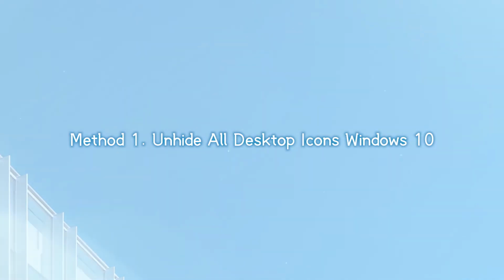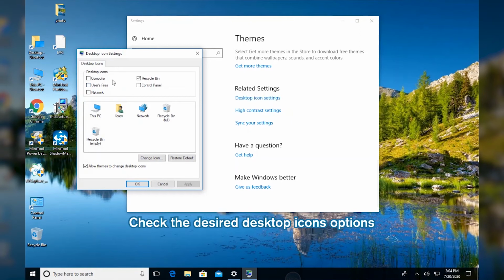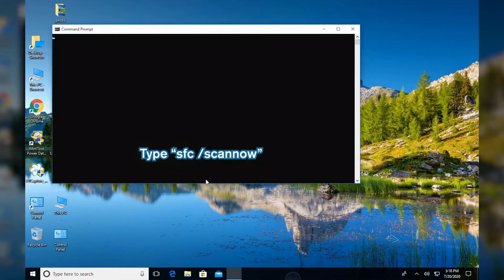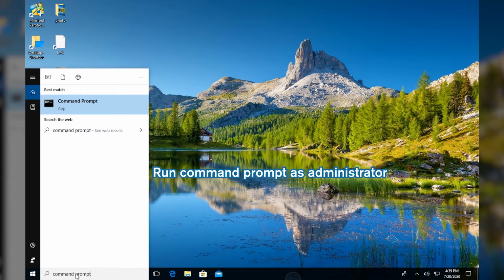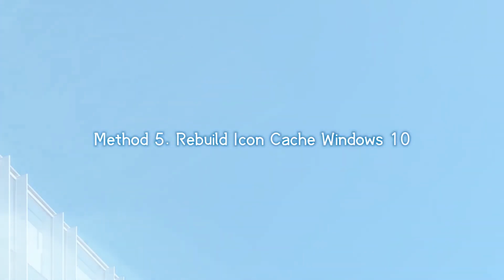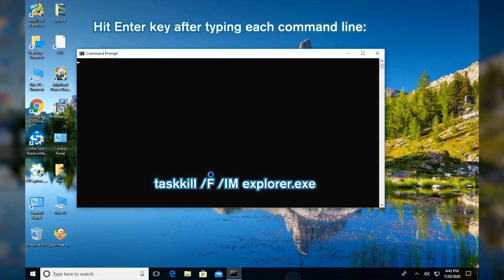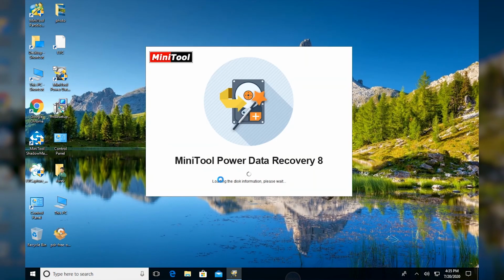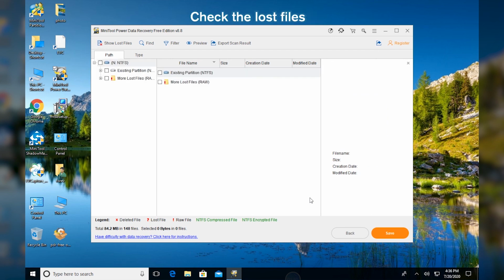5 Ways to Fix Windows 10 Desktop Icons Missing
Some of you may encounter “Windows 10 desktop icons missing” issue like below.
Why did my icons disappear from my desktop Windows 10?
How do I get my desktop icons back on Windows 10?
Why did my desktop icons disappear?
Why are my desktop icons not showing up?
If you start your Windows 10 computer and find all desktop icons in your Windows 10 computer are disappeared, and don’t know how to fix it, check these 8 ways below to restore desktop icons Windows 10 and show desktop Windows 10 icons. An ultimate data recovery guide is also attached to help you recover possible lost files on Windows 10 PC for free.
Specific timestamped topics discussed in this episode:
Introduce how to fix Windows 10 desktop icons missing/disappeared (0.00.08)
Method 1. Unhide All Desktop Icons Windows 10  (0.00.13)
Method 2. Check Desktop Icon Settings  (0.00.22)
Method 3. Run SFC Scannow  (0.00.54)
Method 4. Run CHKDSK  (0.01.23)
Method 5. Rebuild Icon Cache  (0.02.14)
Tip about how to reocver missing desktop files (0.03.18)